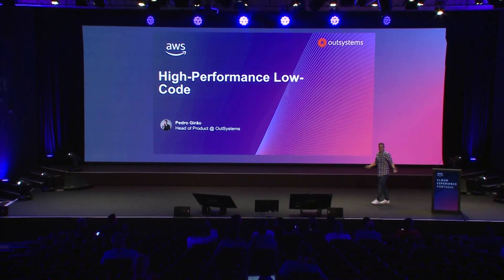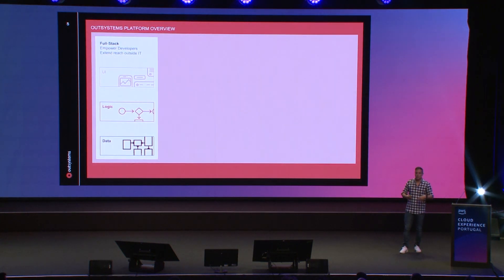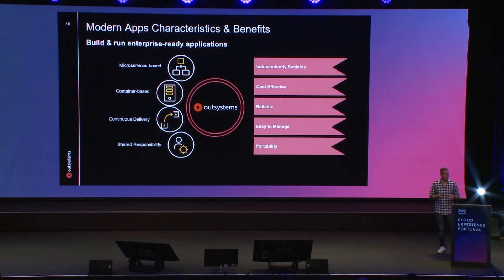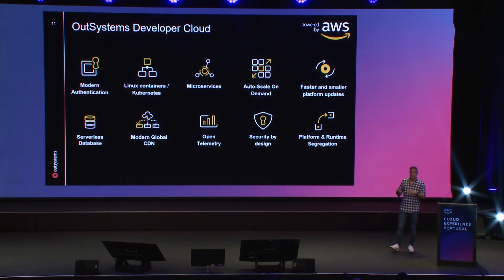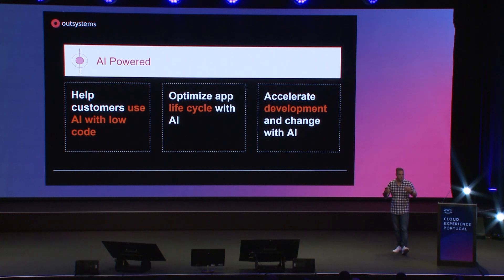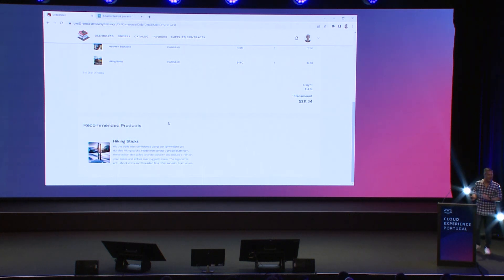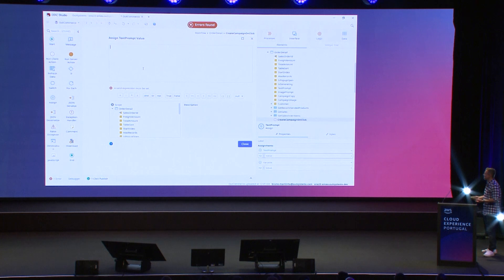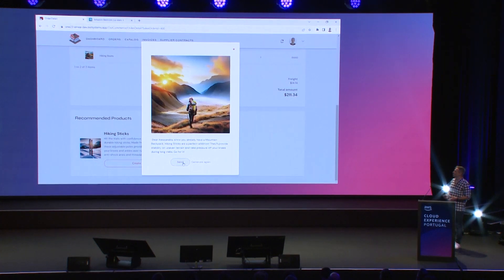OutSystems Announces Amazon Bedrock connector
As the leading low-code platform, OutSystems wanted to provide a solution for building sophisticated, Generative AI-powered applications with speed and ease.
OutSystems has deepened its collaboration with AWS, introducing a new connector for Amazon Bedrock—now available on the OutSystems Forge marketplace.
This new offering allow customers to dramatically enhance development efficiency and can result in to up 90% faster delivery of apps and enable more rapid development with fewer specialised skills, leading to up to a 30% reduction in development cost